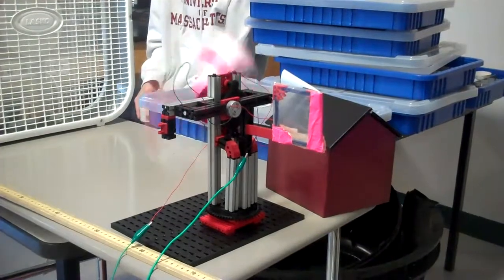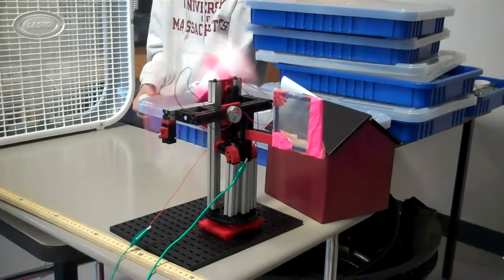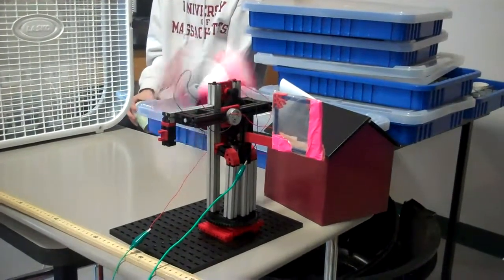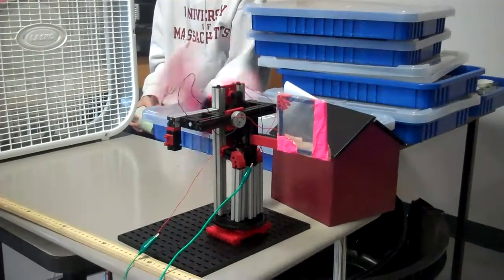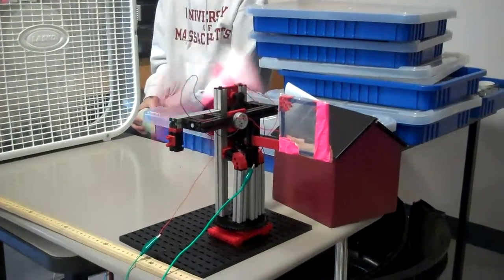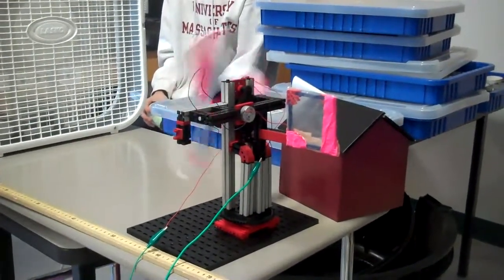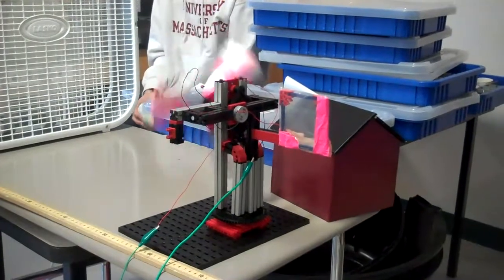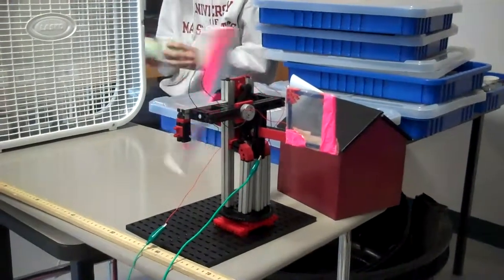Medway POE Wind Turbine - Group 3